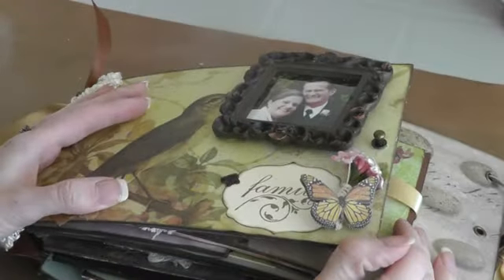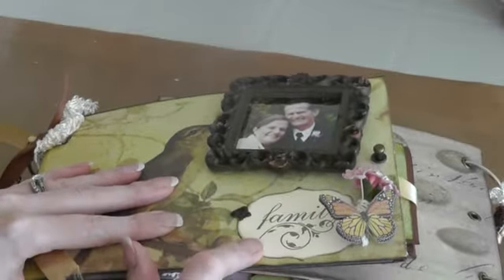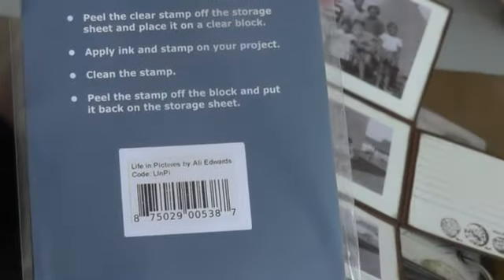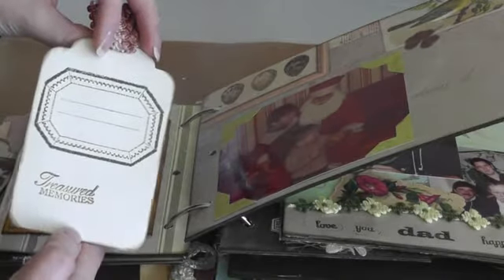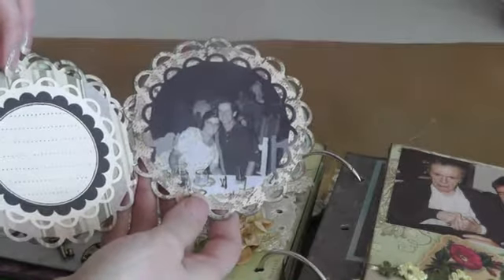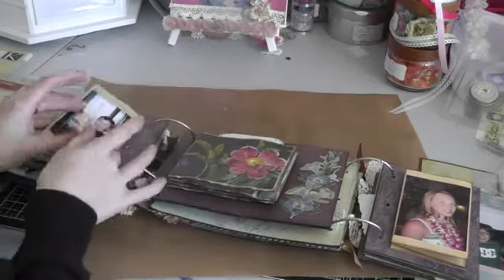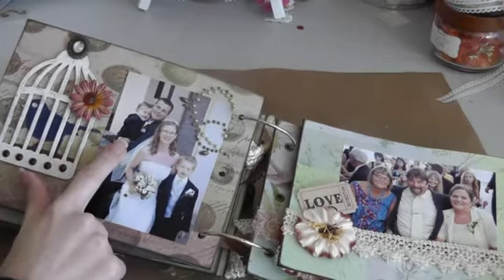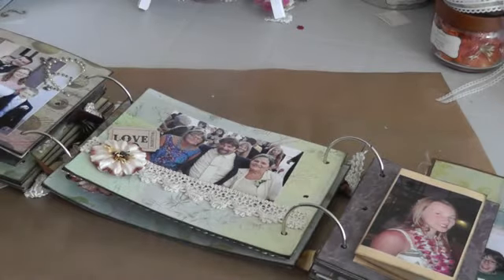Gatefold Mini- Flora and Fauna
It took me along time to finish this but I love how it turned out.  It was my first gatefold mini.

You can also check out my blog for pictures and info.